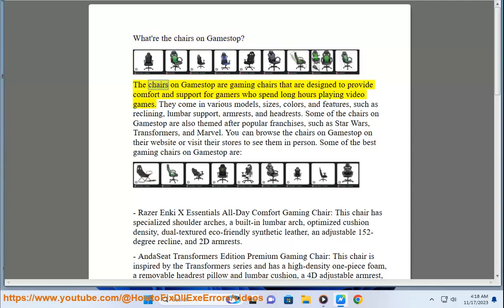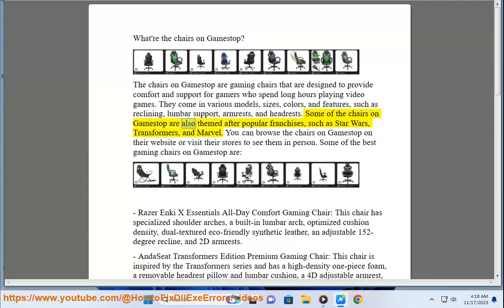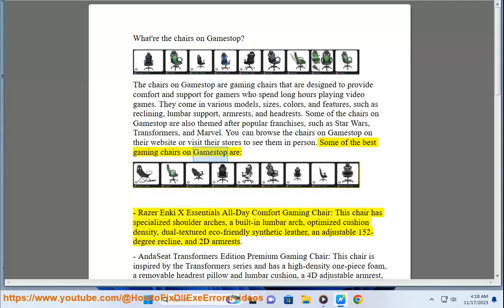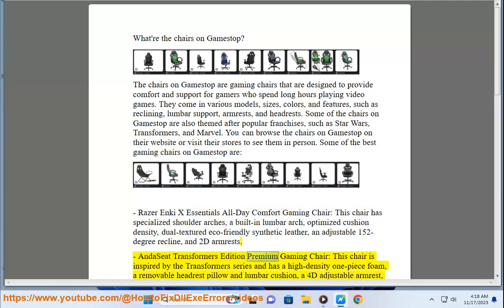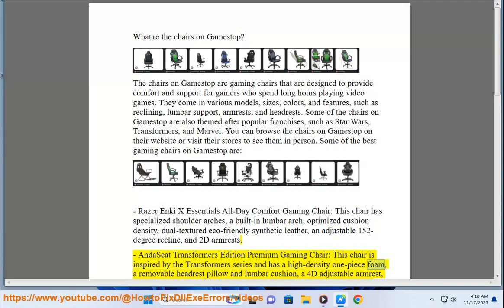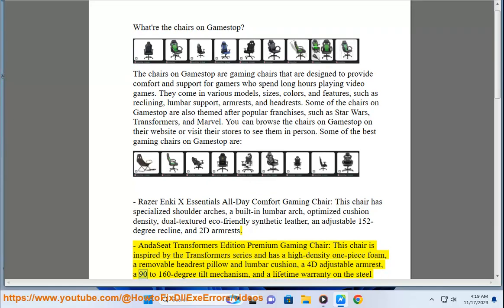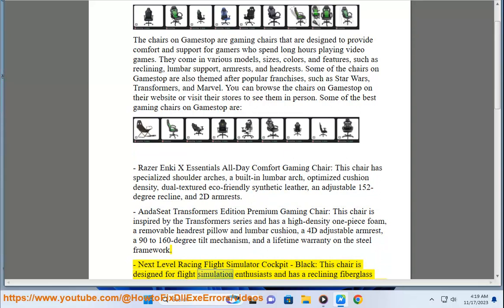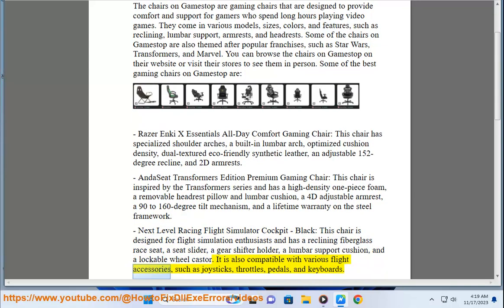Chairs on Gamestop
Find out what chairs on Gamestop are.

i. here is a review of the Razer Enki X Essentials All-Day Comfort Gaming Chair:

**Overview**

The Razer Enki X Essentials is a gaming chair designed for all-day comfort. It features a curved lumbar arch, a softer seat base, and a firmer seat backing for optimal weight distribution. The chair also has adjustable armrests and a 152-degree recline.

**Comfort**

The Razer Enki X Essentials is a very comfortable chair. The curved lumbar arch provides excellent support for your lower back, and the softer seat base is very comfortable to sit on for long periods of time. The firmer seat backing provides additional support and prevents you from sinking into the chair. The chair's armrests are also adjustable, so you can find the perfect position for your arms.

**Design**

The Razer Enki X Essentials has a sleek and stylish design. The chair is available in two colors: Black and Black/Green. The chair's materials are also very high quality. The seat and backrest are made of a durable synthetic leather that is easy to clean. The armrests are made of a soft PU leather that is comfortable to rest your arms on.

**Features**

The Razer Enki X Essentials has a number of features that make it a great gaming chair. The chair's curved lumbar arch provides excellent support for your lower back. The softer seat base is very comfortable to sit on for long periods of time. The firmer seat backing provides additional support and prevents you from sinking into the chair. The chair's armrests are also adjustable, so you can find the perfect position for your arms.

**Performance**

The Razer Enki X Essentials is a very well-made chair. The materials are high quality and the construction is solid. The chair is also very comfortable to sit in for long periods of time.

**Value**

The Razer Enki X Essentials is a great value for the price. It is a very comfortable and well-made chair that is perfect for gaming.

**Overall**

The Razer Enki X Essentials is an excellent gaming chair that is perfect for gamers who are looking for a comfortable and well-made chair. The chair's curved lumbar arch, softer seat base, firmer seat backing, adjustable armrests, and 152-degree recline make it a great choice for long gaming sessions. The chair's sleek and stylish design and high-quality materials make it a great addition to any gaming setup.

**Pros**

* Comfortable
* Well-made
* Stylish
* Great value for the price

**Cons**

* None

**Rating**

5 out of 5 stars

ii. Here's a summary of what players and reviewers think about the AndaSeat Transformers Edition gaming chair:

Positive Feedback:

- Stylish Transformers design that stands out
- Highly adjustable and ergonomic for comfort
- Sturdy metal frame built to last
- Thick padded backrest and seat
- Supports up to 400 lbs weight capacity
- Includes lumbar and neck pillows
- Reclines up to 160 degrees
- Matches quality of premium gaming chairs
- Easy assembly

Negative Feedback:

- Fairly expensive at around $500 USD
- Armrests could be more adjustable
- Lumbar support pillow slides around
- Vinyl material can get warm
- Limited color options
- Large and heavy - may not fit under all desks

Overall, most players seem to be very impressed with the looks, comfort, and build quality of this officially licensed Transformers gaming chair. It's regarded as a good premium gaming chair choice for Transformers fans who want a themed chair. The biggest drawbacks are the high price tag compared to other models and some limitations with the armrest adjustments. But many reviewers say the chair is worth the price for the unique style and ergonomic comfort it provides.